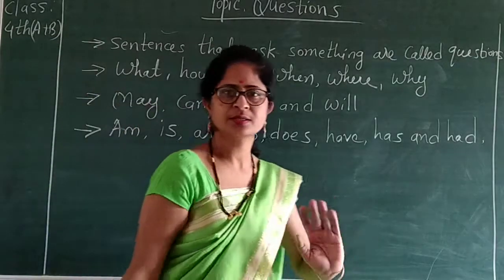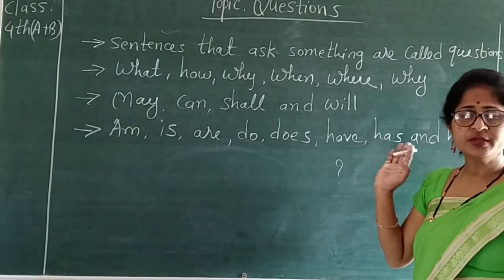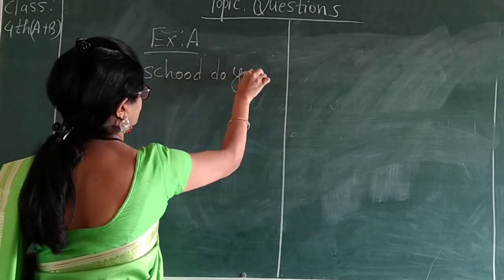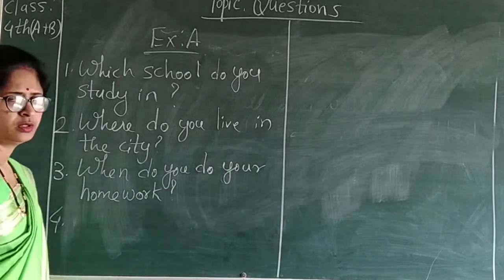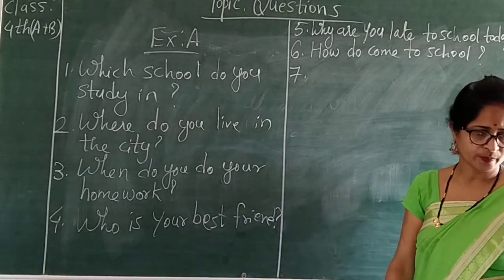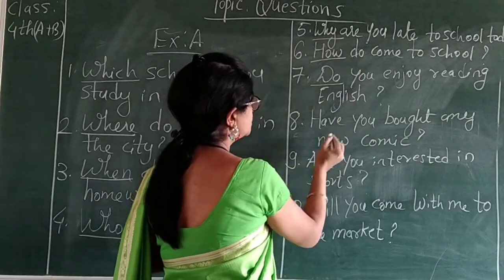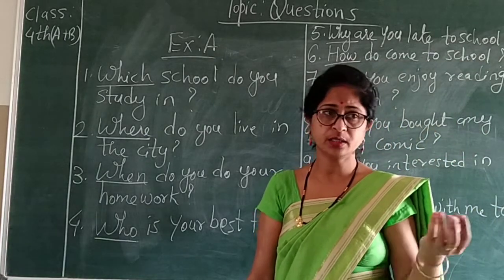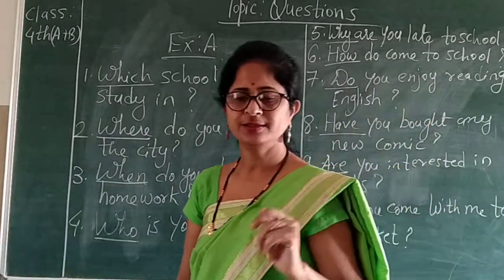SG04ENGRQUES 24 02 2021